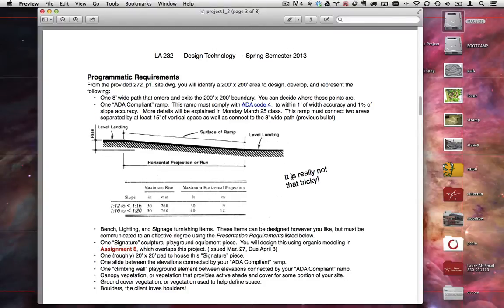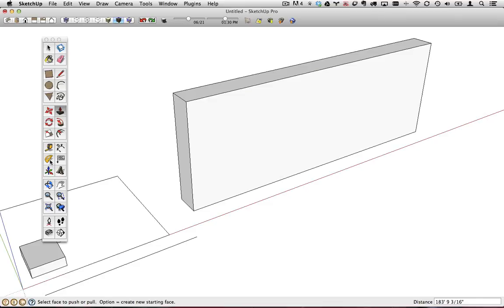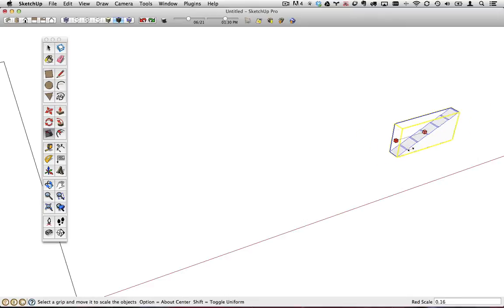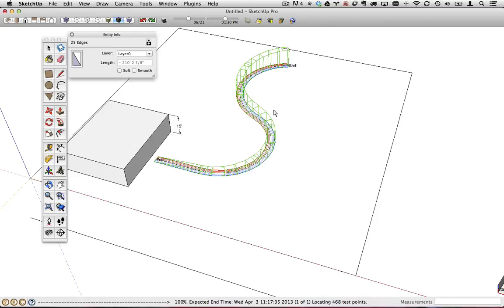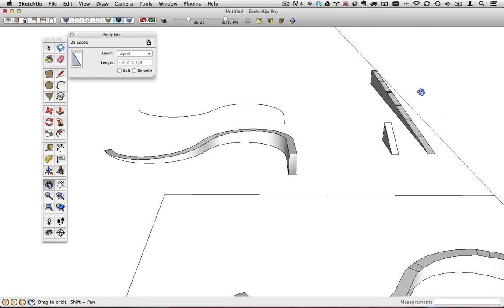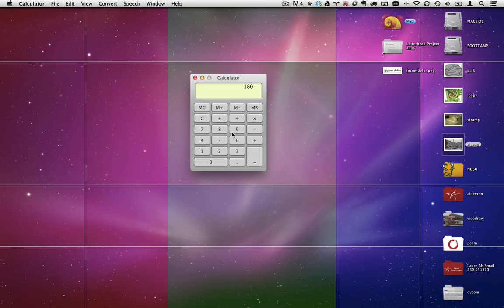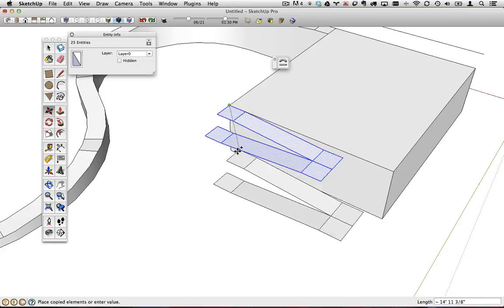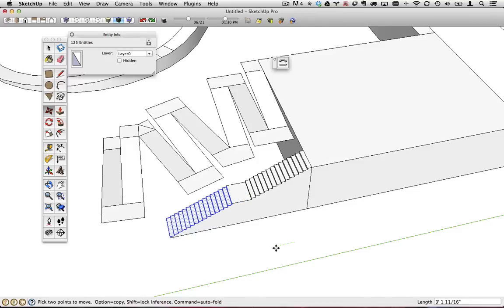Thinking about ADA ramps in SketchUp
Let's use Chris Fullmer's great Shape Bender plugin to think about ADA compliant ramps in SketchUp.